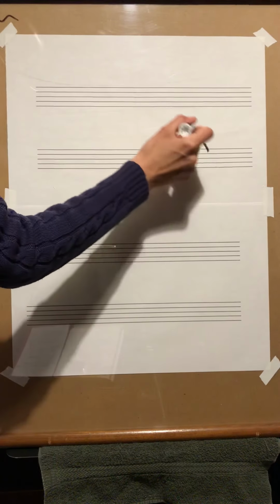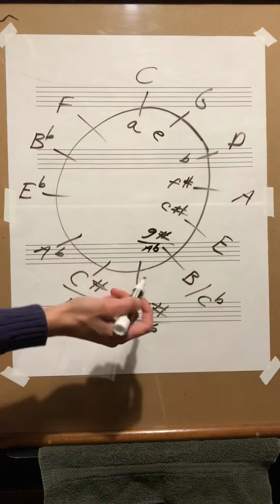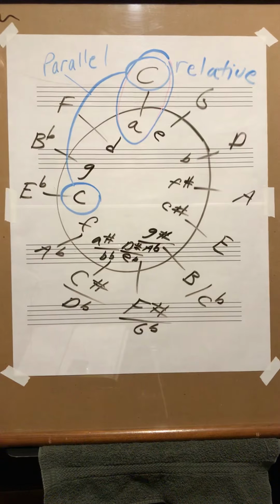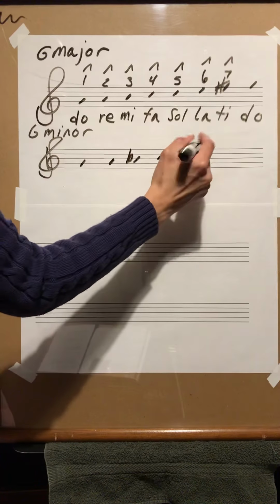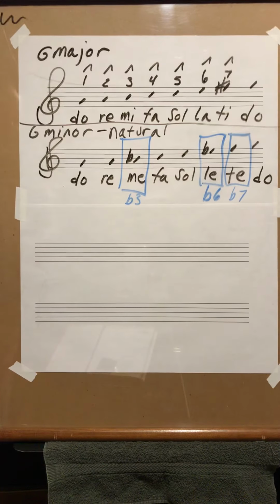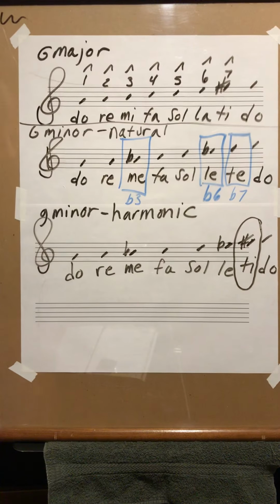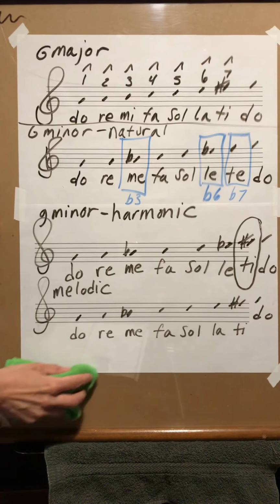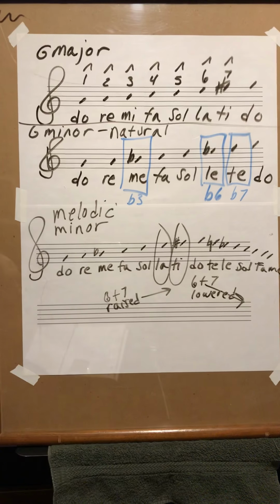Chapter 7 Minor Scales Instruction